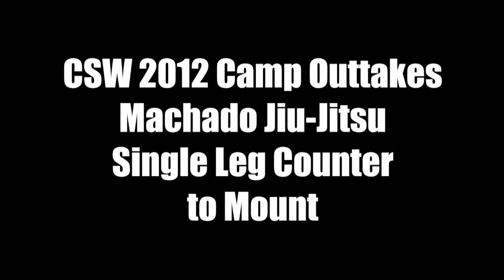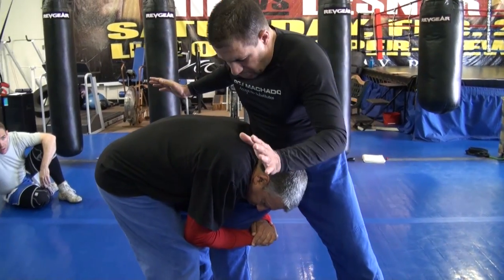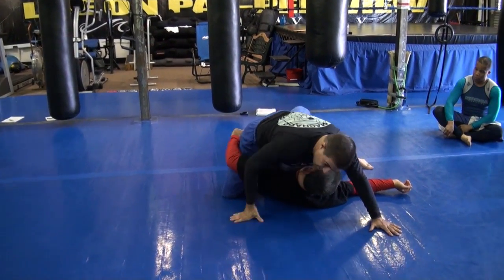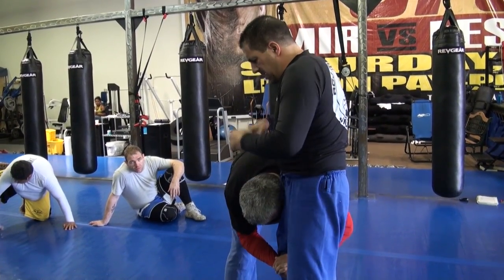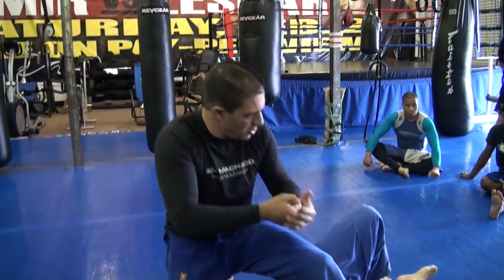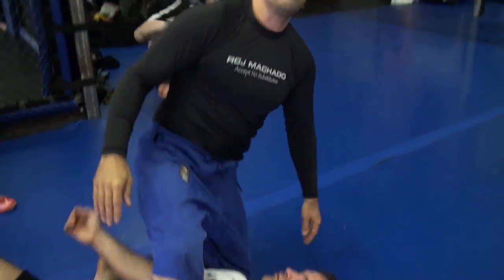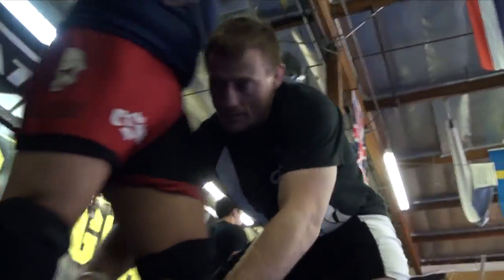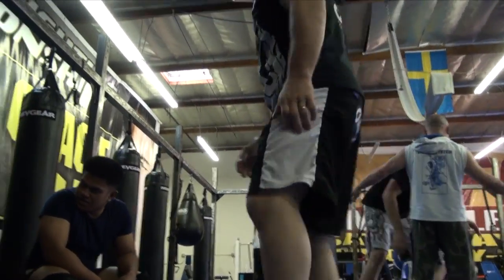CSW 2012 Camp - Roger Machado - Single Leg Counter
A brief section of Professor Roger Machado's session at the CSW 2012 Camp in Fullerton, CA. A little extra footage not included on the dvd of Greg Nelson working the drill with some observation and input by Josh Barnett. DVDs are available on erikpaulson.com and trainingblades.com